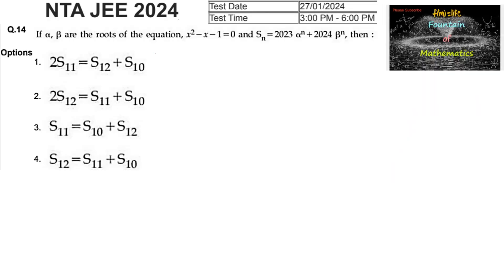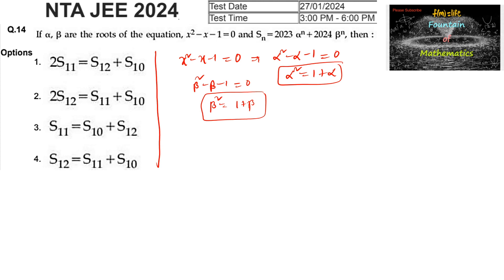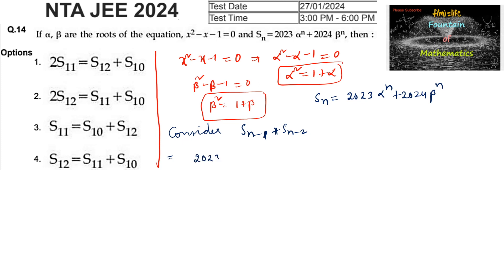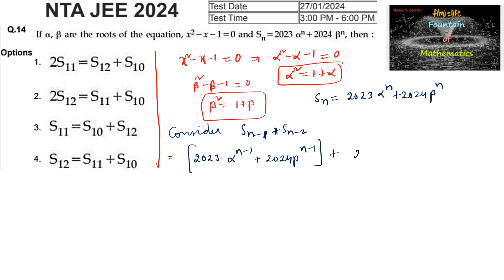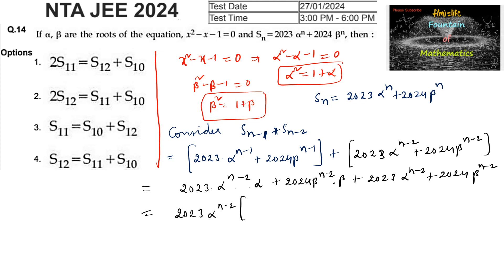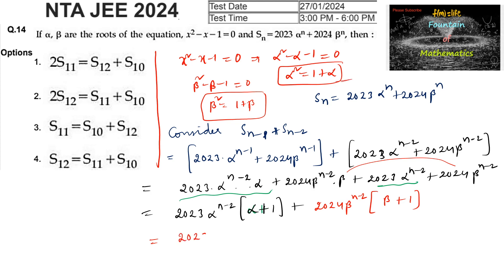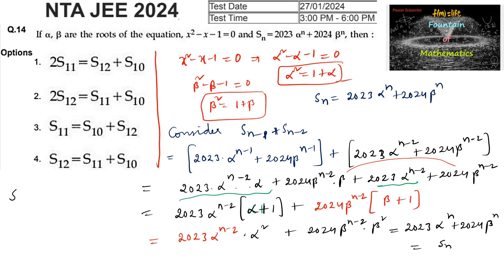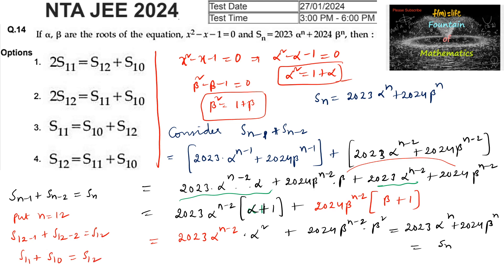If alpha beta are roots of x^2-x-1=0 n Sn=2023 2024|JEE|Main|session 1|27 Feb 2024| Shift 2|NTA